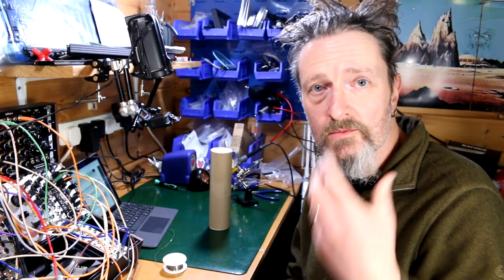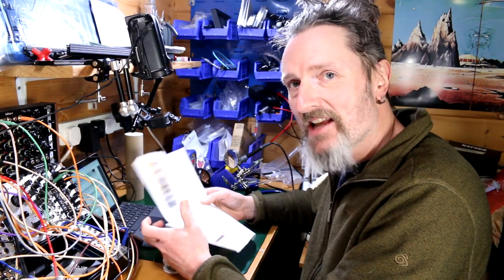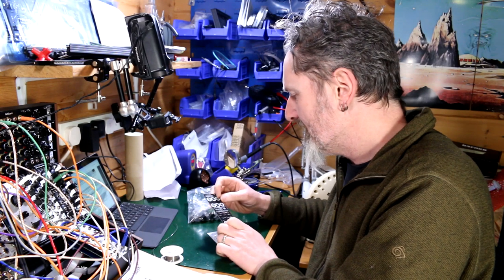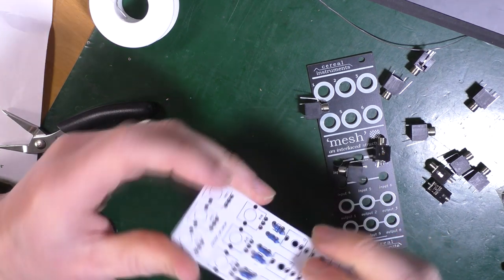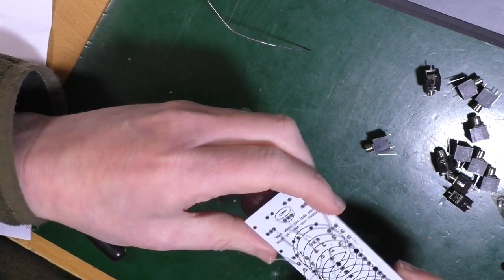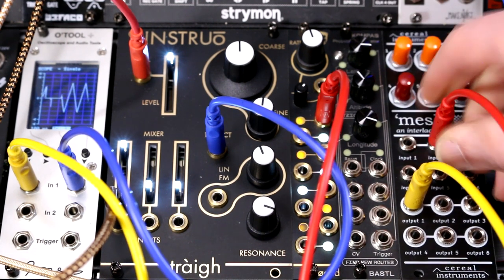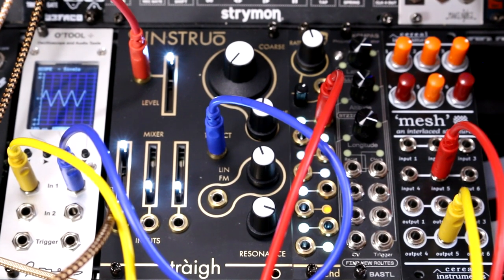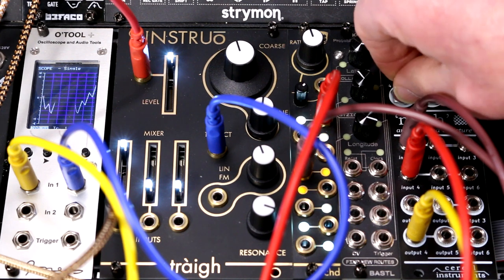Modular DIY 12 - Mesh 6-channel passive attenuator from Cereal Instruments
A cool and useful 6-channel attenuator with some handy waveform mixing built-in. Totally passive, a really straightforward build and will be immediately helpful in taming modulations and trimming signals. I've built this to go alongside the DivKid Ochd LFO so I can be a bit more subtle with that lovely bank of modulation.

Intro - 0:11
Resistors - 6:09
Jack Sockets - 8:57
The pots - 11:23
Front Panel - 12:06
Testing - 13:42
Summing up - 18:21